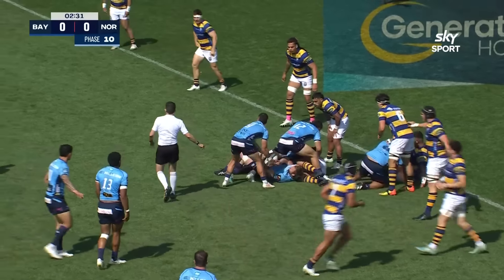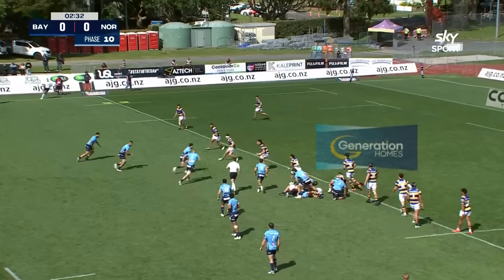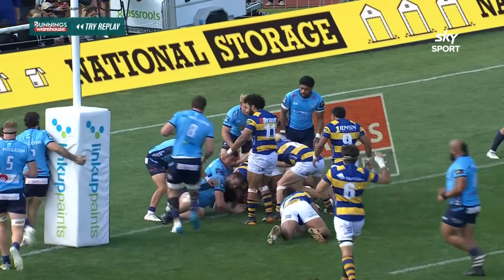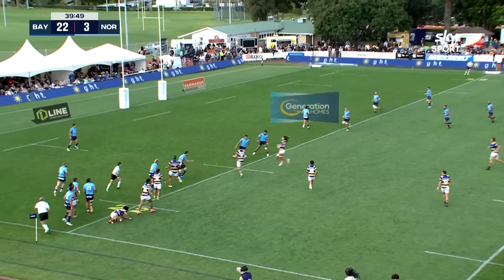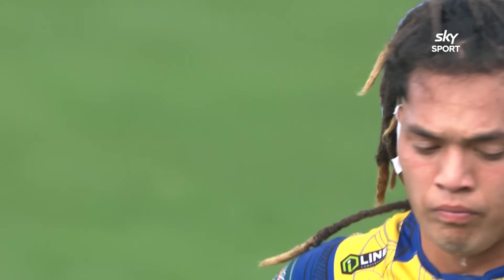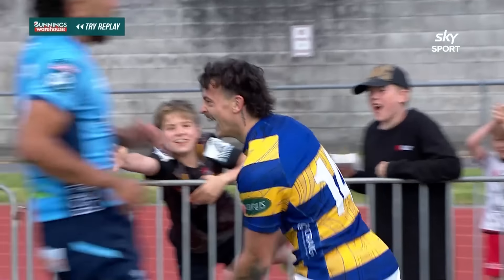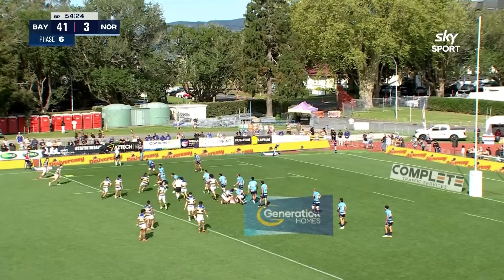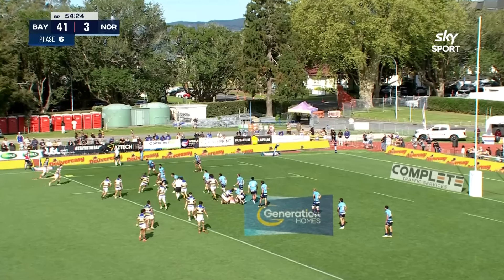RD 8 HIGHLIGHTS: Bay of Plenty v Northland (Bunnings NPC 2024)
Catch all the highlights as Bay of Plenty take on Northland in round 8 of the Bunnings NPC 2024

CREDIT: Sky Sport NZ

Sign up to NZR+ to watch exclusive content, documentaries, behind the scenes access, and more for FREE

NZR+ is available on: Web (all major browsers) Android mobile, tablet and Android TV (on the Play Store search NZR+ and click the ""New"" tab), and Chromecast Apple iOS iPhone, iPad, Apple TV, (search NZR+ in the App Store), Airplay, LG TV and Samsung TV.

Follow the All Blacks youtube channel for more highlights and exciting action!